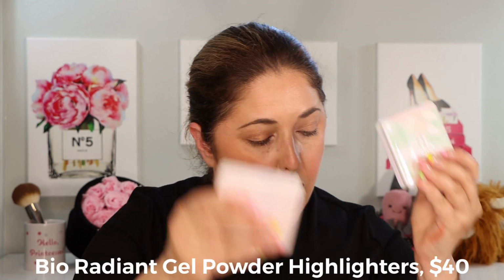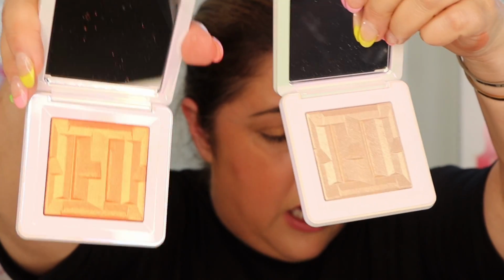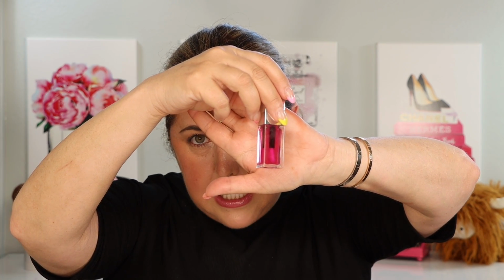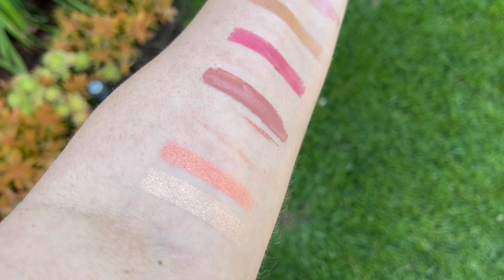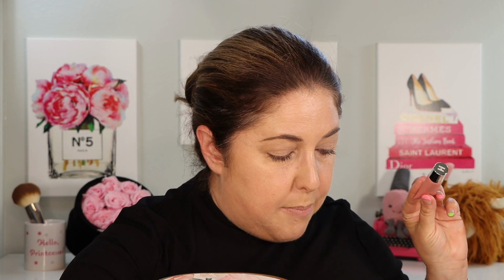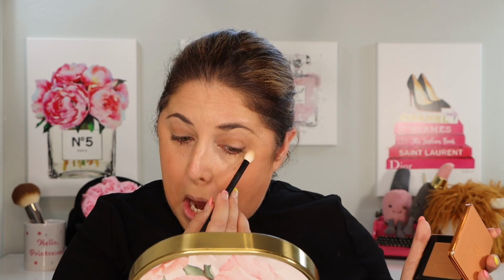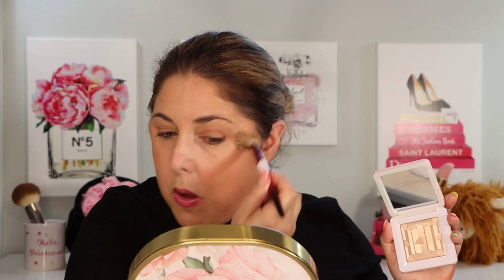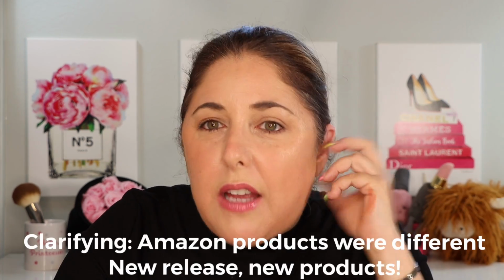NEW Haus Labs by Lady Gaga!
Hello PRINTcesses!

**Excited to look at the NEW Haus Labs by Lady Gaga Collection!!!**

👍 Send Me Items:
4712 E. 2nd Street # 546

👇Products Mentioned👇

Hy-Power Eye Cheek and Lip Pigment Paint in Blush Matte

Bio-Radiant Gel Powder Highlighter in Sun Stone and Fire Opal

Le Monster Lip Crayon in Melon Matte

Power Sculpt Velvet Bronzer in shade 4

PhD Hybrid Lip Oil in Tint

Rare Beauty Positive Light Tinted Moisturizer in shade 24 N

Saie Hydrabeam Brightening + Hydrating Under Eye Concealer in shade 2

Fenty Wish You Wood eyeliner in Truffle shade

Duo on QVC

My foundation matches for your reference:
Surratt 6